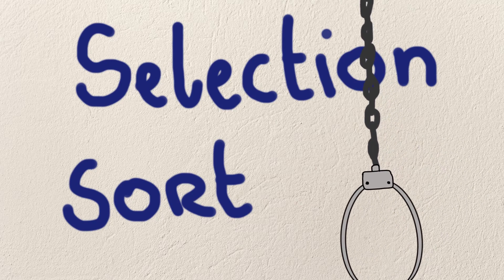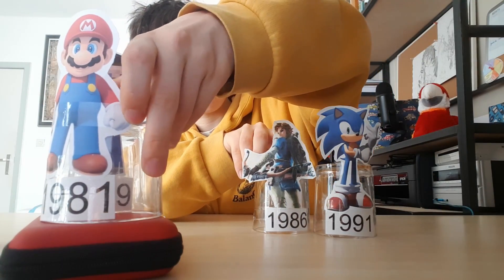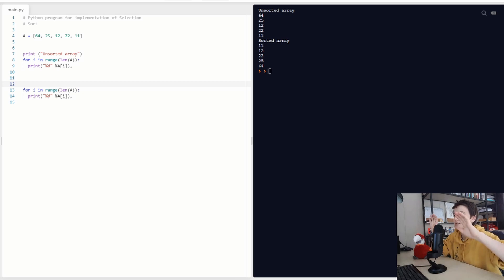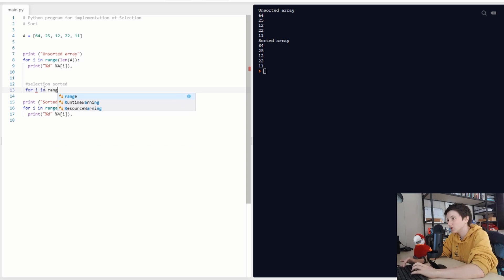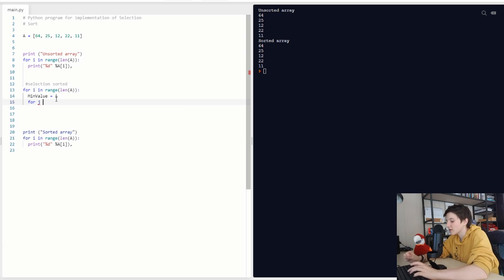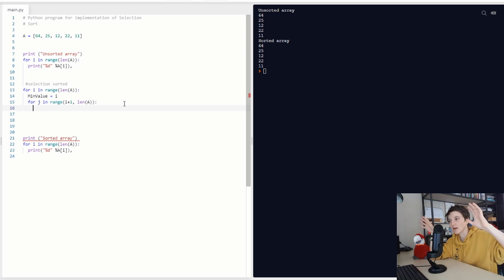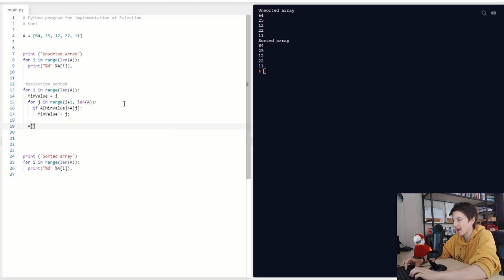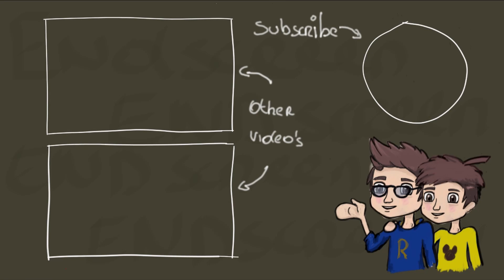SELECTION sorting ALGORITHM explained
Hi I am Alex and In this video I explain selection sort.

I explain a lot about programming and algorithms and my goal is to make learning fun. I look up to game/film/food theorist, tabbes, jaiden animations, let me explain studio's, thomas frank and crash course. Those channels influence my style so if you like them and you like programming you will like my channel.

If you want to get in touch you can visit my discord server it is a place to give me suggestions and ask questions.

NOTE: this is not made for children under 13 but for anyone who likes to learn something. If you really think this video is made for children please react.